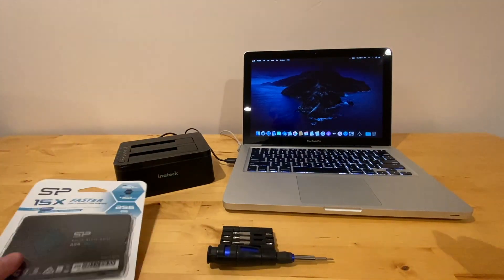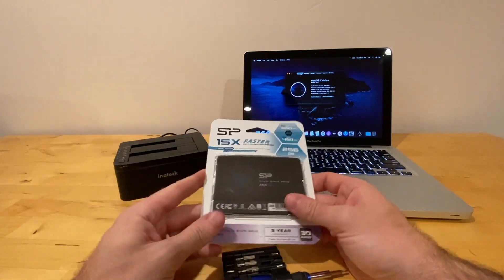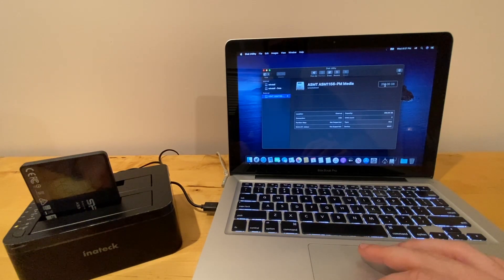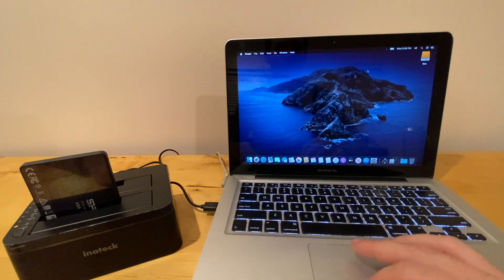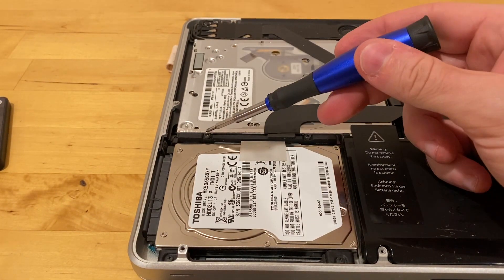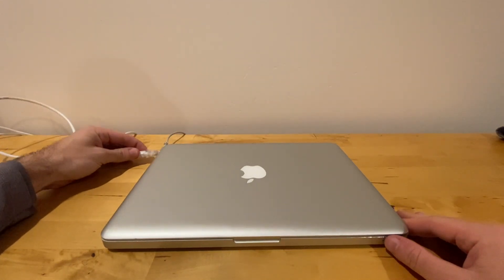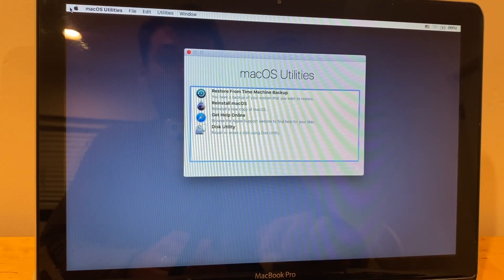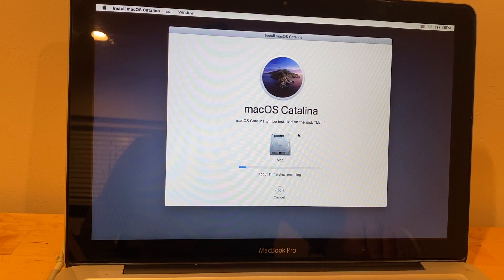Tutorial: SSD Upgrade on MacBook Pro Unibody (2010/2011/2012/2013)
Great way to extend the life of the last upgradable MacBook Pro.

You will need a dock (shown) or usb enclosure (cheaper). If you are just upgrading one MacBook, get the enclosure so that you can use the old spinner hard drive as extra storage.

Edit: And by request, here are the ice cream bars. You must get these exact ones or the SSD transfer will not work.